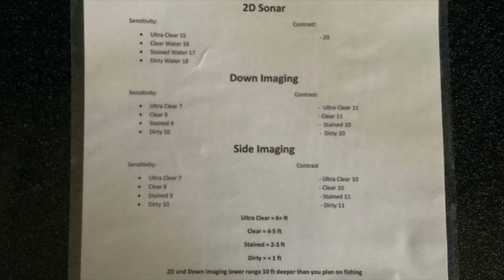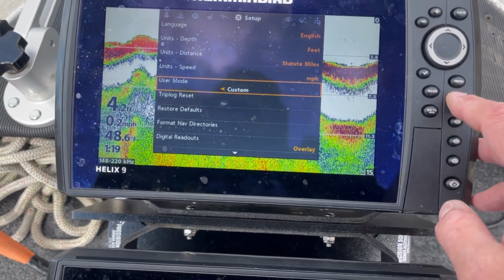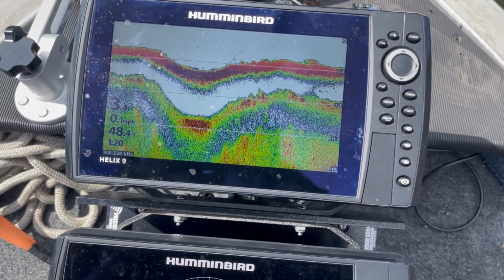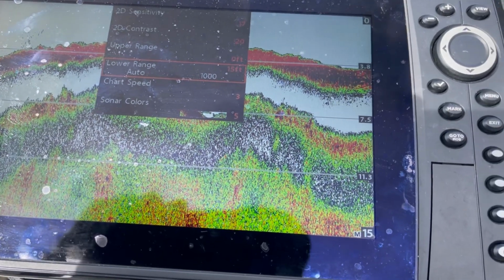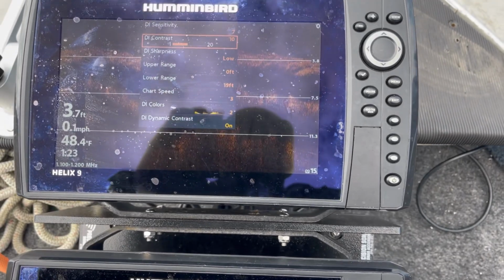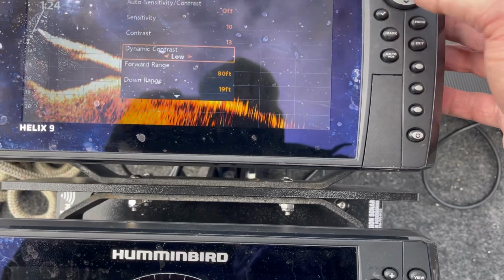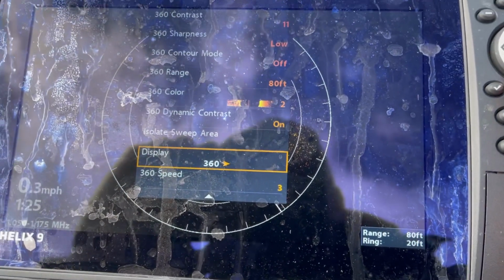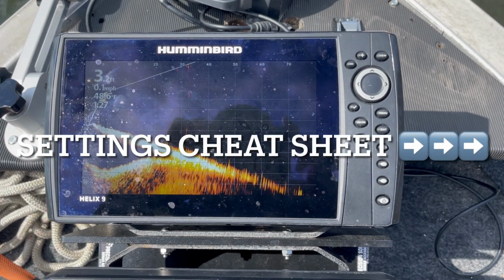Best Settings on a Humminbird Helix Unit for Every Water Clarity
I go through my helix 9 gen3 unit settings and give away my cheat sheet for every water clarity. Bonus look at my mega 360 and mega live settings.